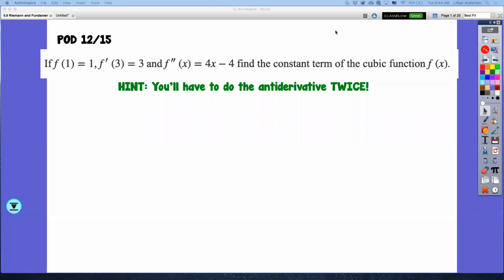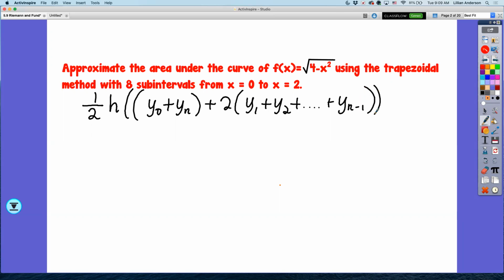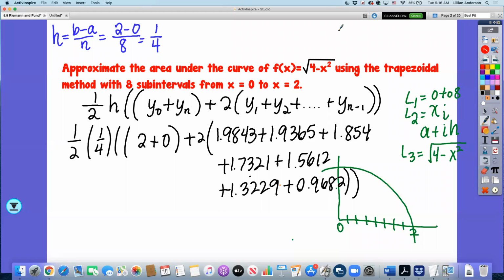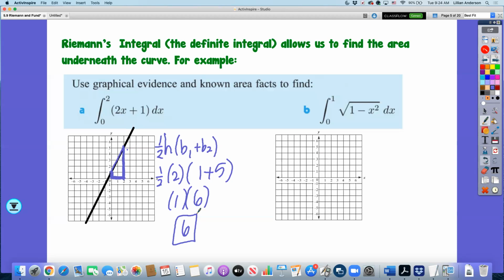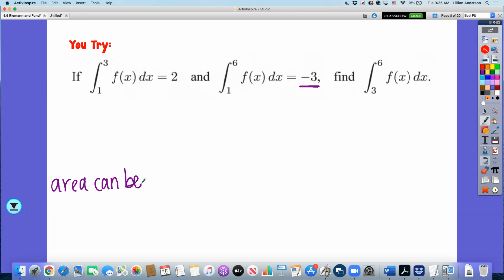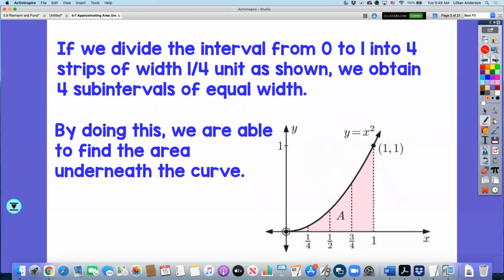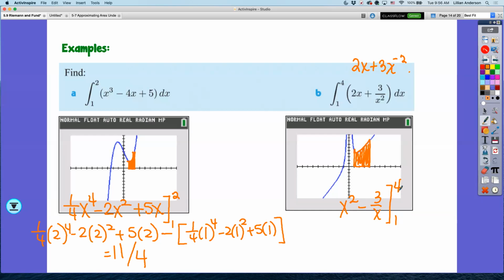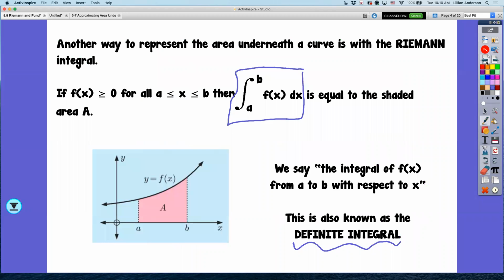5.9 Definite Integrals and Fundamental Theorem of Calculus Part 1